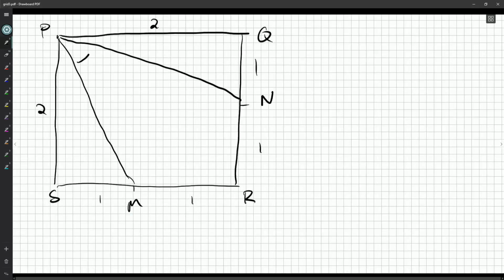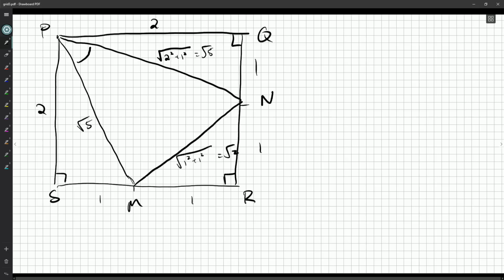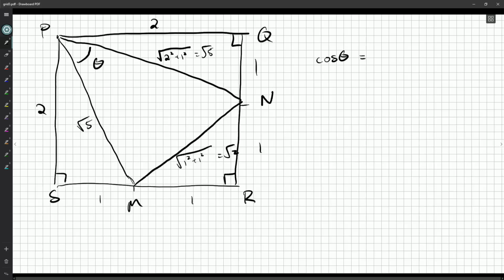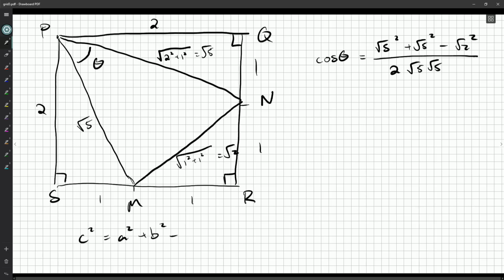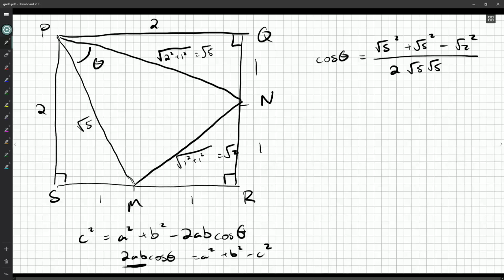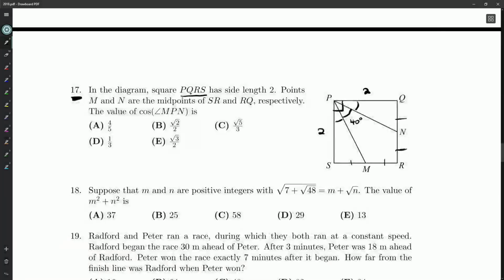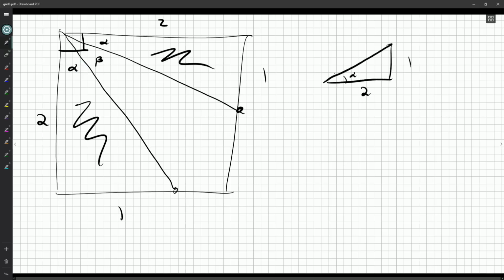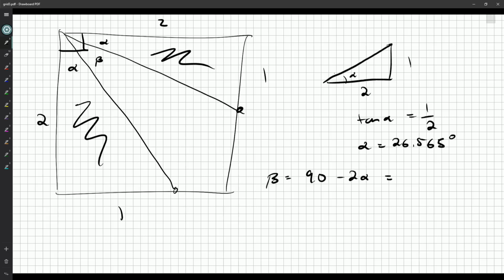Fermat 2018 17